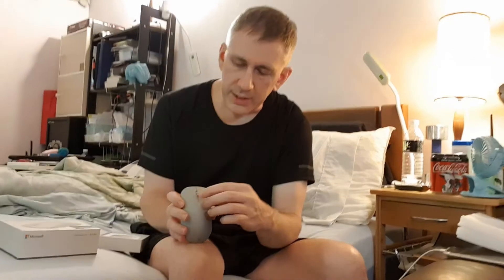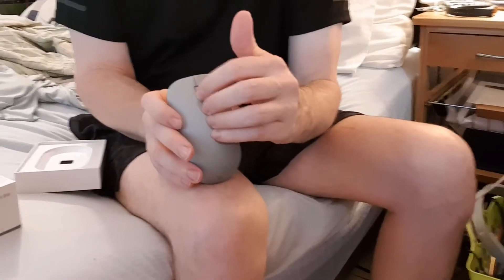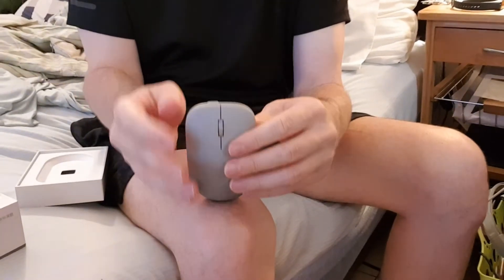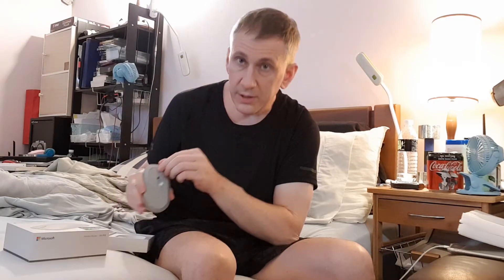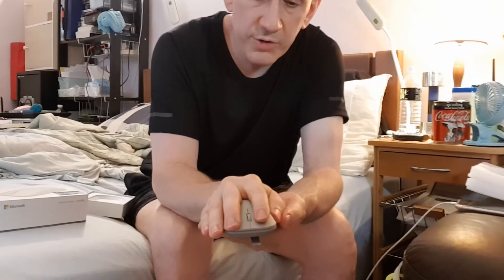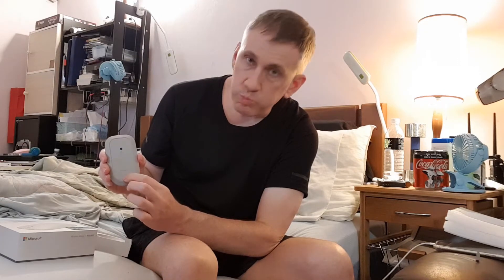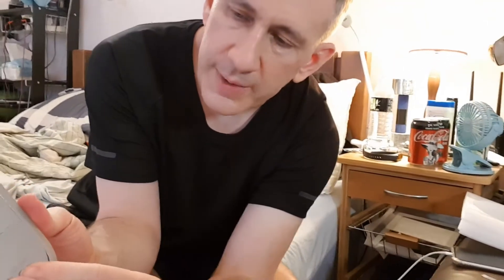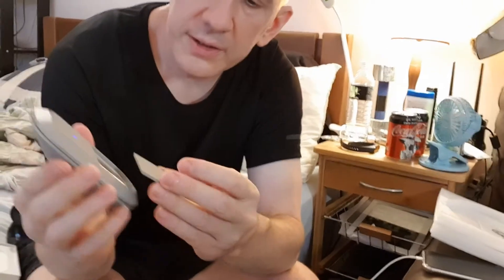Microsoft best Bluetooth Mouse!? 深深日記: 微軟最棒藍芽滑鼠開箱!